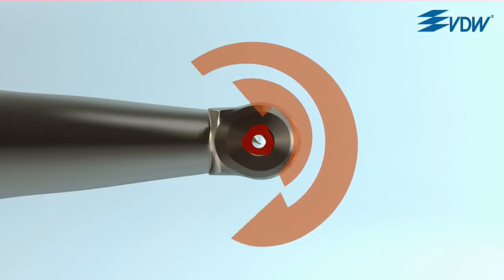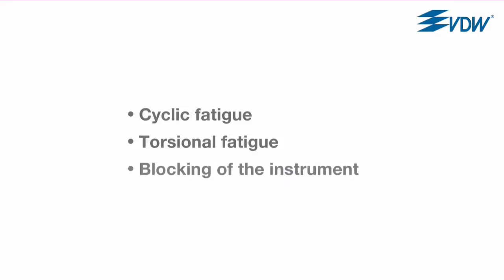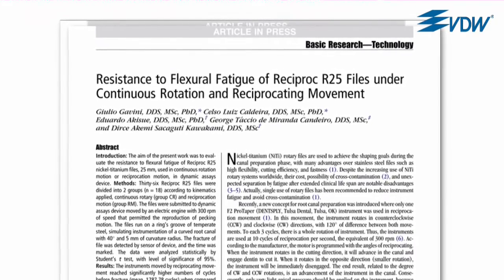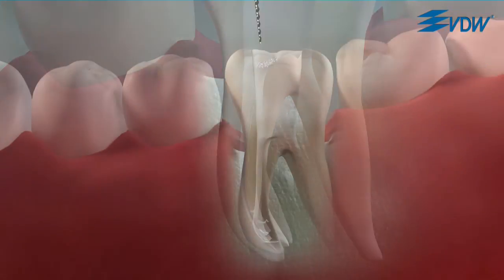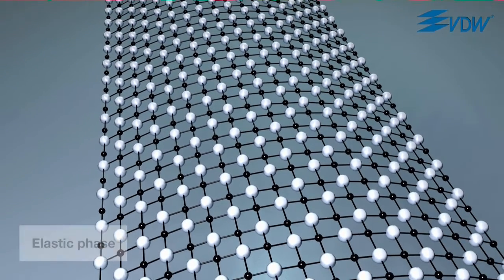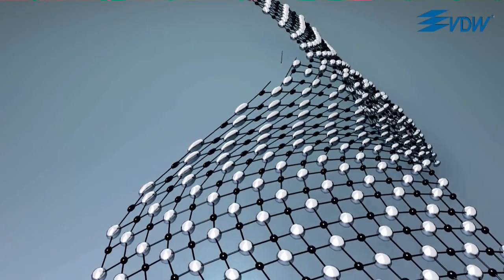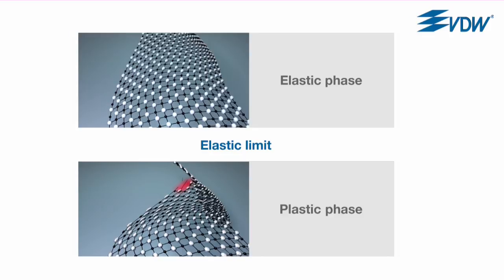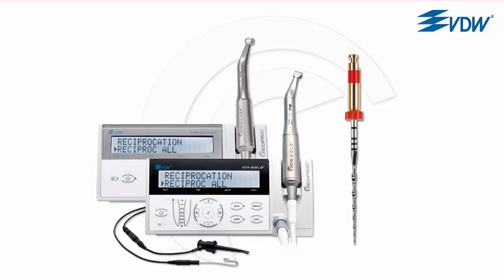VDW Dental · RECIPROC: Elastic limit of the reciprocal movement (clinical video)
The reciprocating movement is the way to avoid one of the most common risks during preparation: instrument fracture due to over-stressing the material.